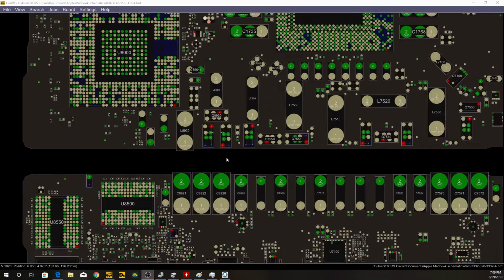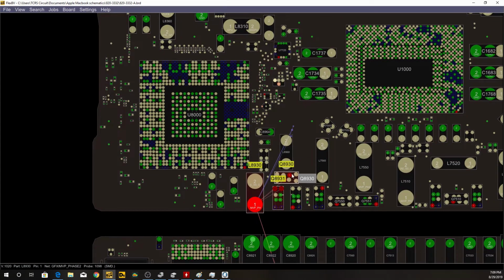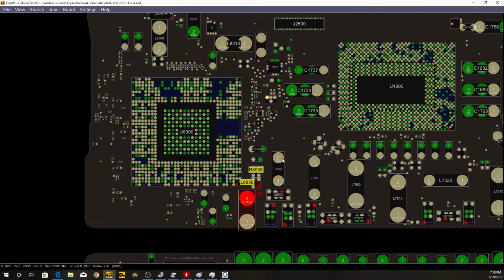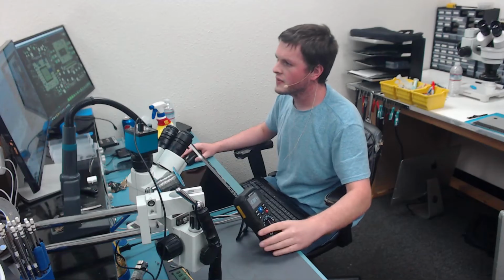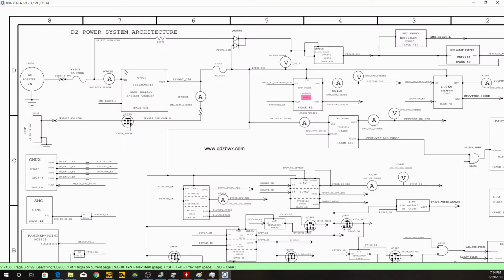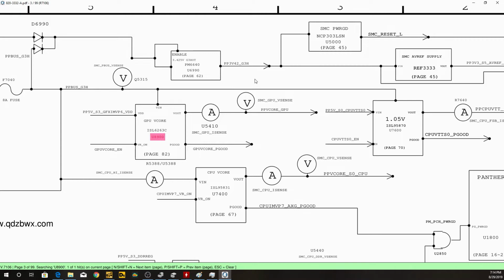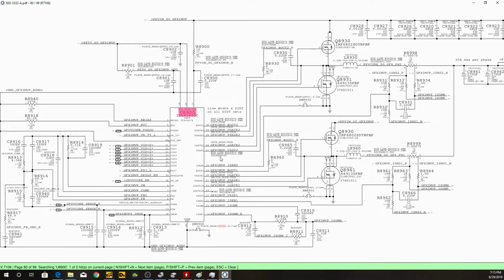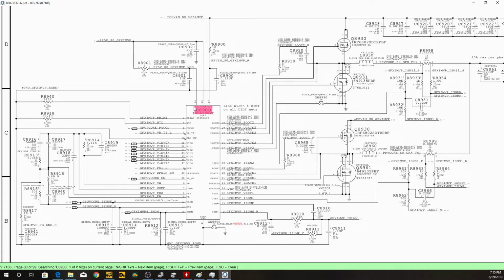2012-2013 MacBook Pro 15" Retina video issues | WHAT IS WRONG AND HOW TO FIX CORRECTLY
**Liquid Damaged MacBook? Told it's not fixable or that it needs a new logic board? Don't loose hope yet!

**Are you another store looking to outsource logic board repairs? Discounted rates available to other businesses.  --

**Most IC's and parts seen in our videos are purchased from store.rossmanngroup.com

**Want to pull SMCs like a pro? -- Here's our recommend hot air station

**Cheap Iron getting stuck to large ground pads?

**Can't see? Here's the microscope we use and recommend. We highly recommend you go with this scope and not the cheap SE400.